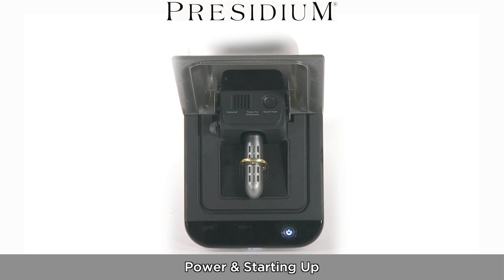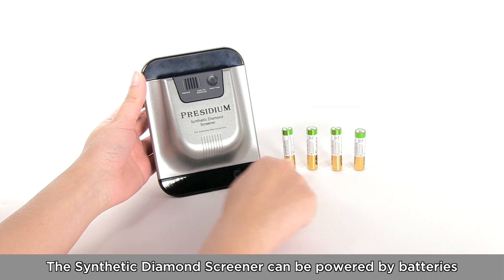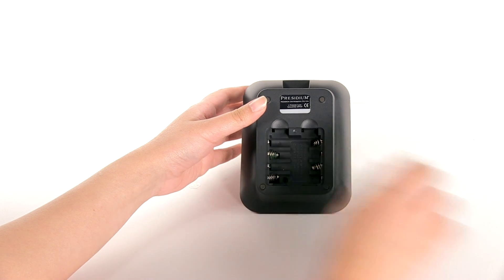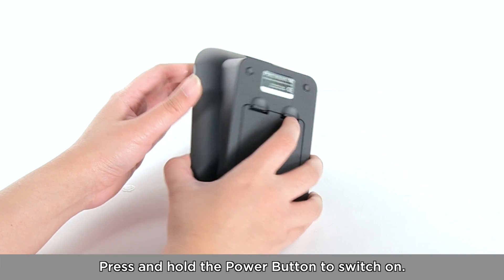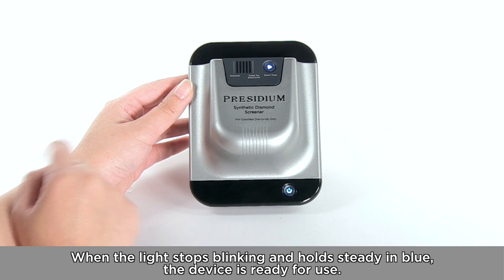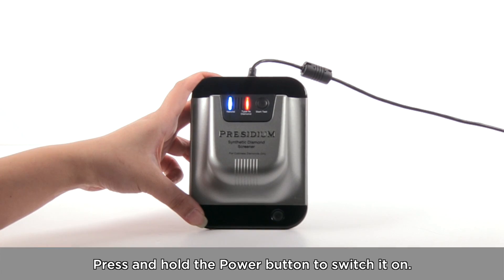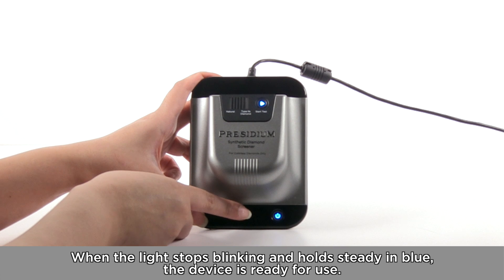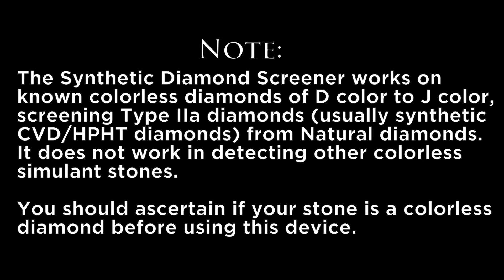Synthetic Diamond Screener (SDS) - Power & Starting Up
The Synthetic Diamond Screener by Presidium is developed to help screen out Type IIa colorless diamonds from natural Type Ia colorless diamonds, as CVD/HPHT laboratory-grown synthetic diamonds are typically Type IIa.

The Synthetic Diamond Screener also works on both loose and mounted diamonds in jewelry.

SDS works on colorless diamonds of D color to J color and does not work in detecting other colorless simulant stones.

You should always ascertain if your stone is a colorless diamond before using this device.